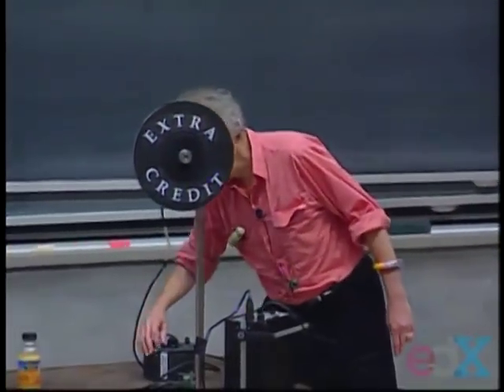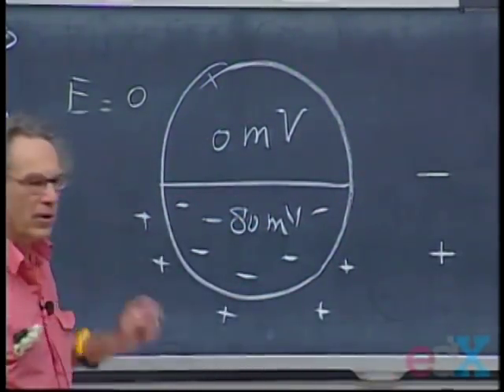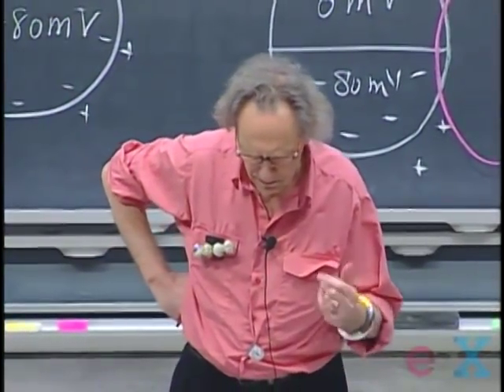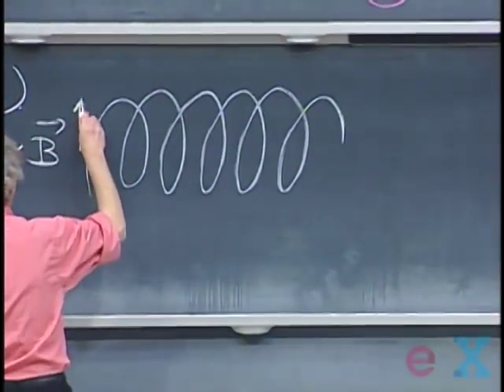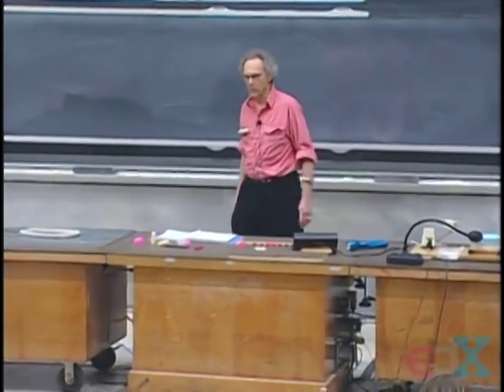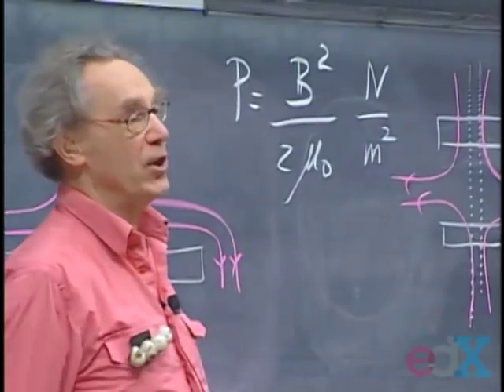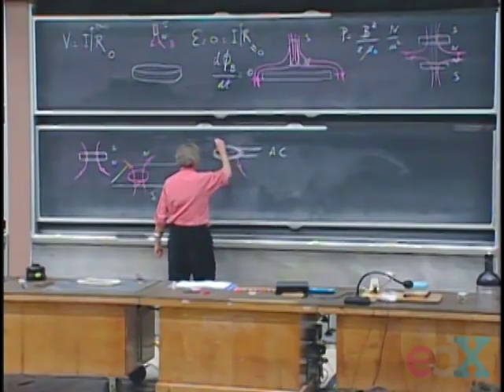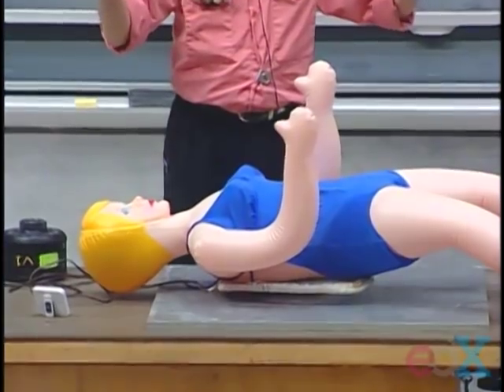8.02x - Lect 19 - Magnetic Levitation, Human ❤, Superconductivity, Aurora Borealis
How do magicians levitate women? (with demo)
Electric Shock Treatment (no demo)
Electrocardiogram (with demo) - Pacemakers
Superconductivity (with demo)- Levitating Bullet Trains
Aurora Borealis, GREAT DEMOS